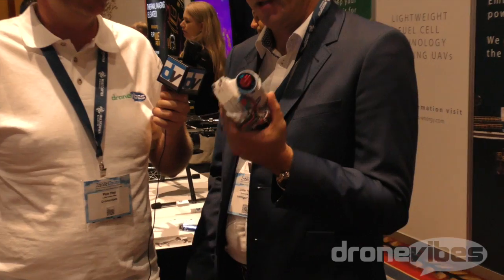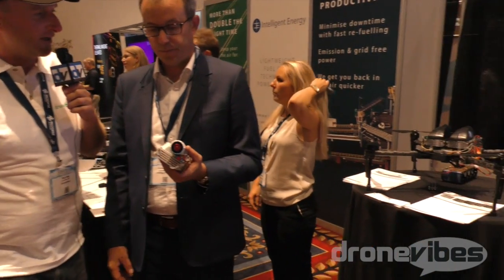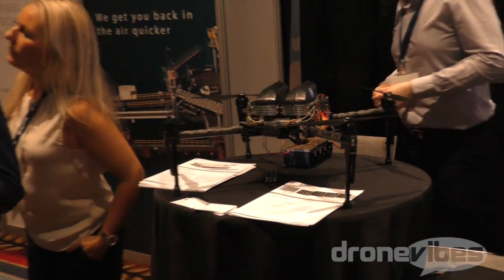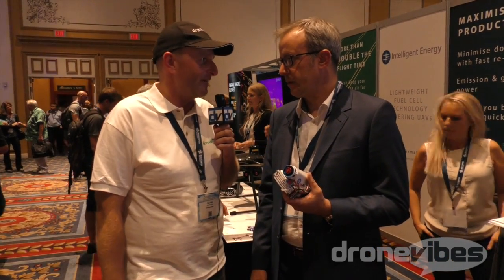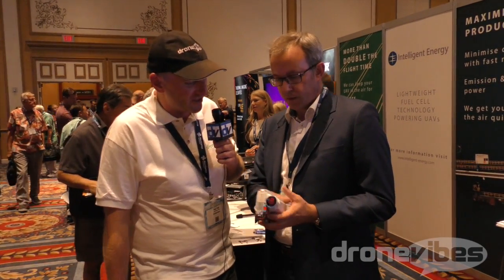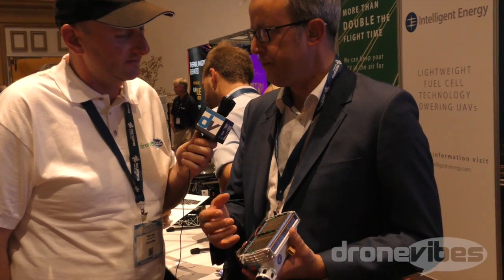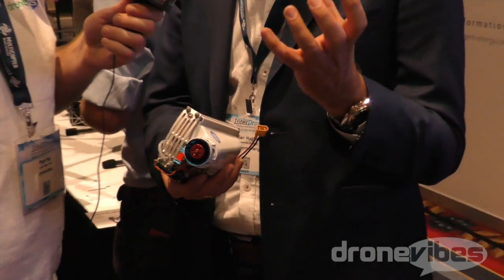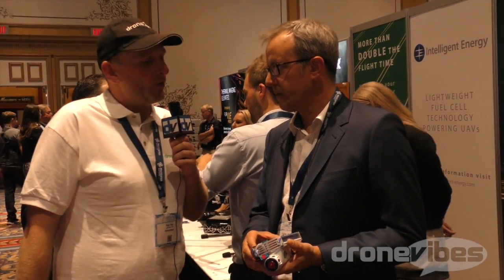Hydrogen Cells-Revolutionary Long Endurance Drone Power System by Intelligent Energy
In this episode, Petr interviews Julian Hughes from Intelligent Energy about their Long Endurance Hydrogen Cell Drone Power System, soon available in the commercial drone market.

Don't forget to watch our 2016 InterDrone Expo Interviews here on Youtube or at DroneVibes.com
Questions, Show Notes, Forum, Blog @ DroneVibes.com